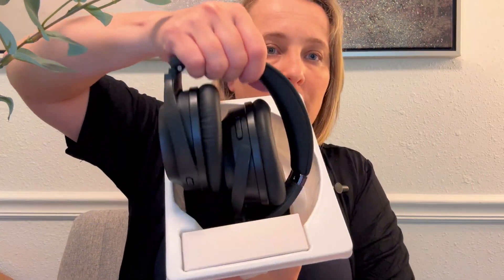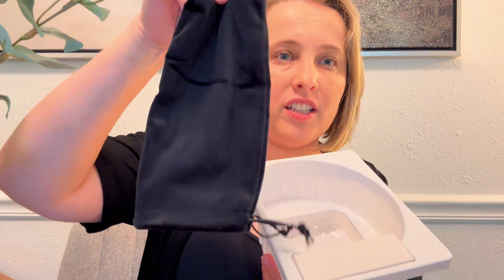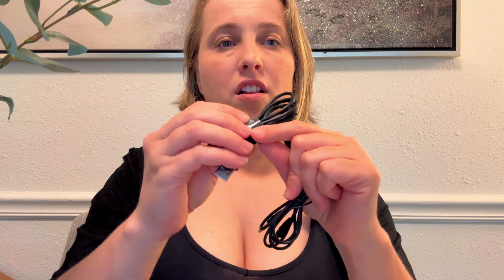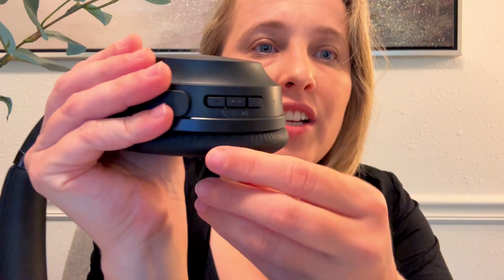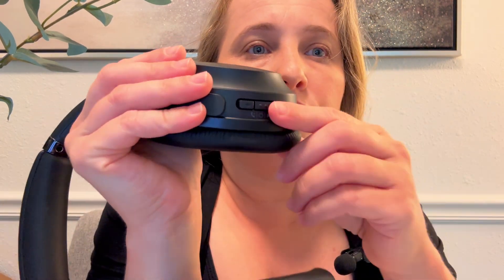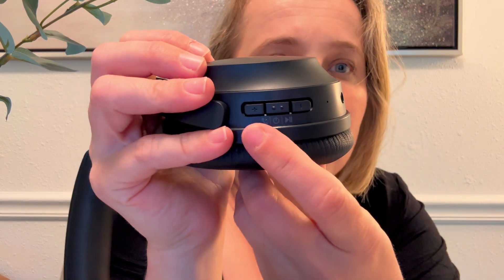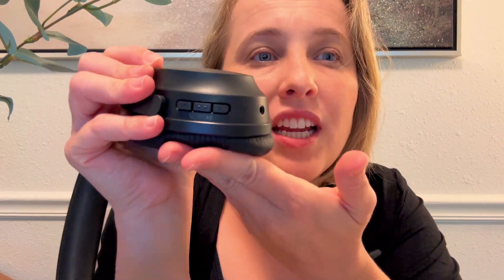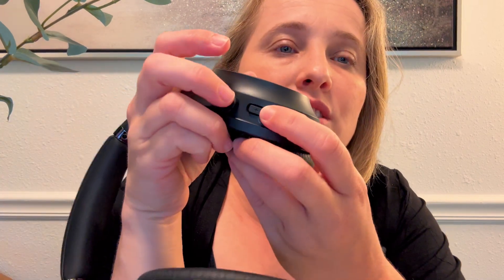Unboxing and reveiw of the BlueDee Bluetooth noise cancelling wireless over ear headphones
PRODUCT DESCRIPTION
BlueDee Bluetooth Headphones, Premium Active Noise Cancelling Wireless Headphones Over Ear, 50H Playtime, Hi-Res Audio, Deep Bass, Memory Foam Ear Cups for Travel, Home Office

Whats inside the box and how does everything work?